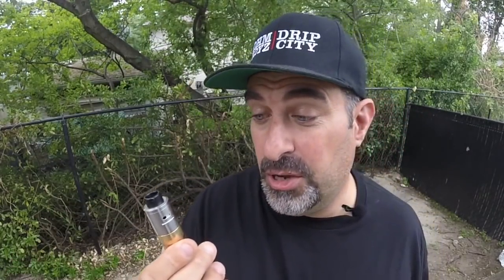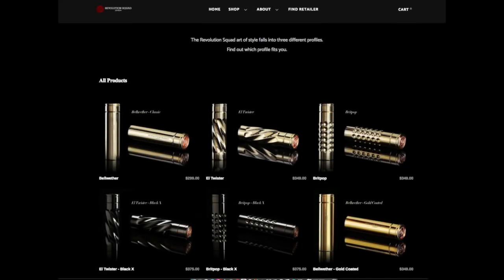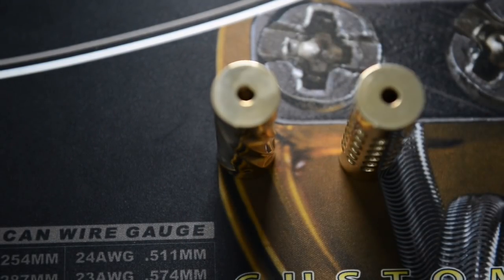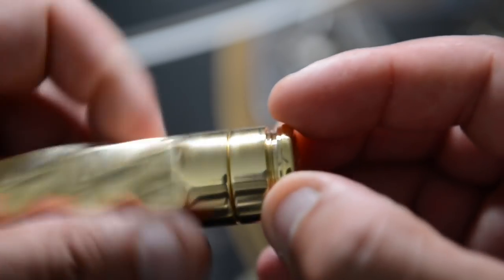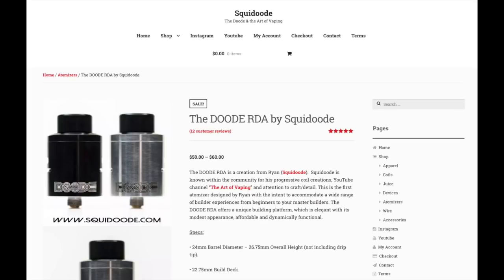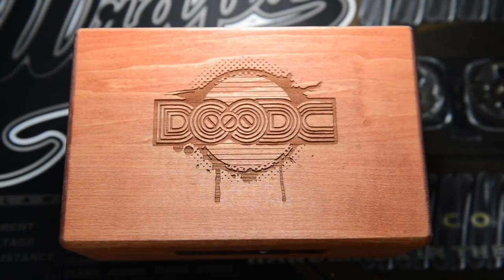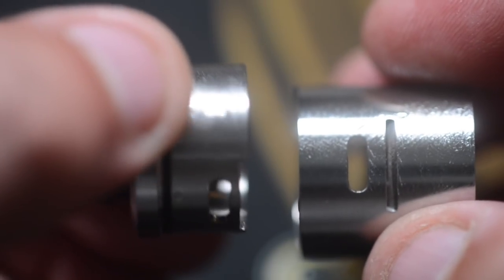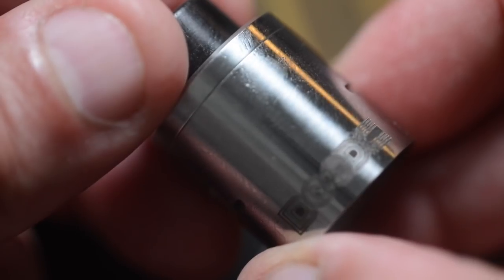REVOLUTION SQUAD & THE DOODE RDA BY SQUIDOODE